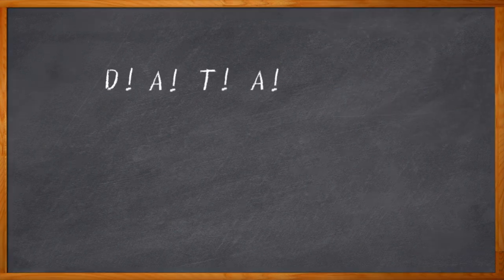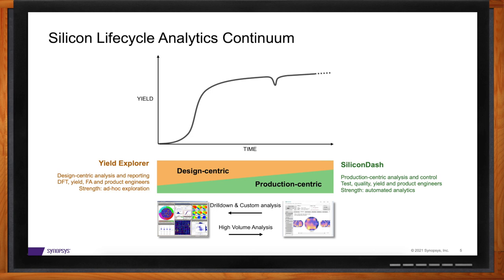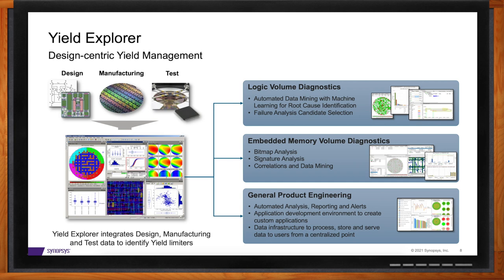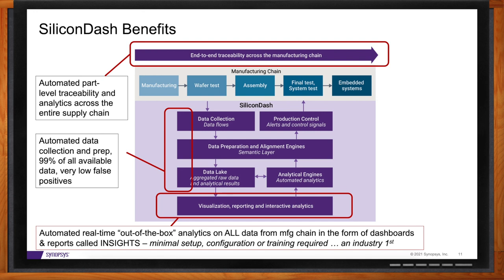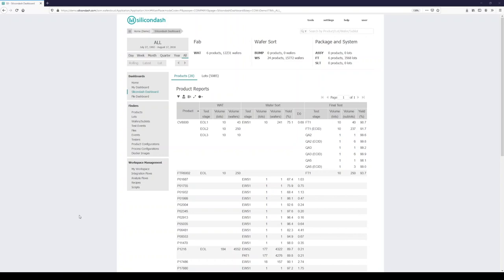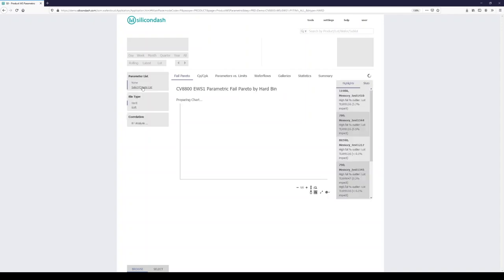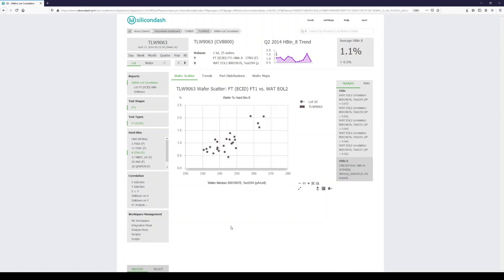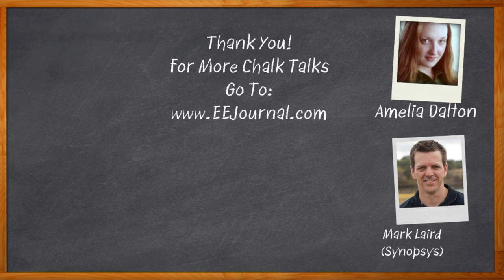Yield Explorer and SiliconDash -- Synopsys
April 12, 2021 -- Once a design goes to tape-out, the real challenges begin. Teams find themselves drowning in data from design-process-test during production ramp-up, and have to cope with data from numerous sources in different formats in the manufacturing test supply chain. In this episode of Chalk Talk, Amelia Dalton chats with Mark Laird of Synopsys in part three of our series on the Silicon LifeCycle Management (SLM) platform, discussing how Yield Explorer and SiliconDash give valuable insight to engineering and manufacturing teams.